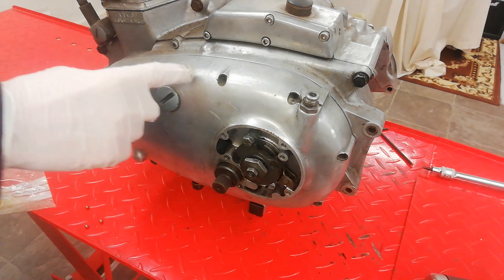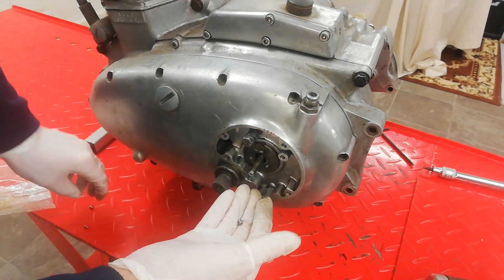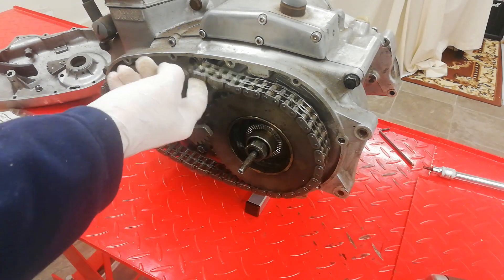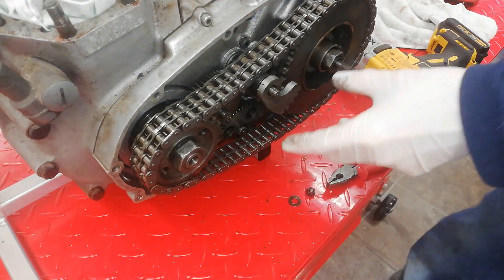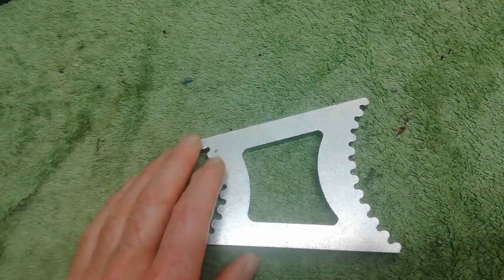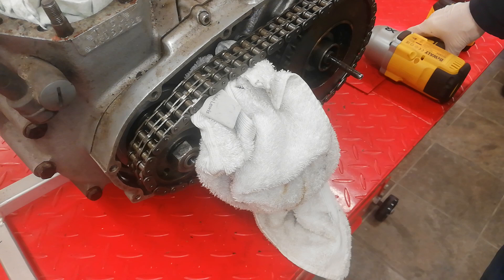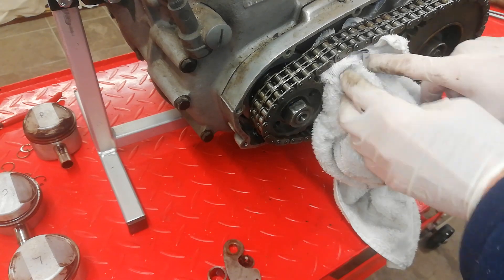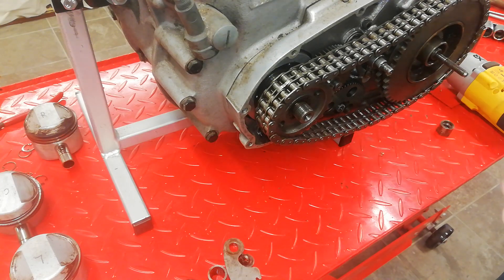Triumph Trident T160 Engine Rebuild. Part 2. Removing the outer Primary chaincase and Primary Chain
This is one of a series of videos covering the dismantling, refurbishment and reassembly of a Triumph Trident T160 engine. This particular video details the removal of the outer primary chaincase, the gearchange 'foot' and the primary chain.